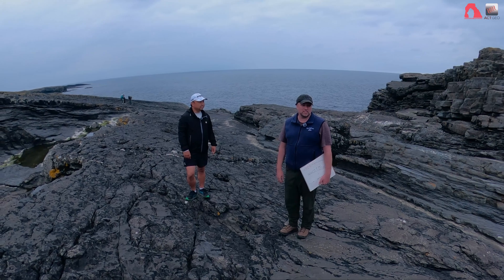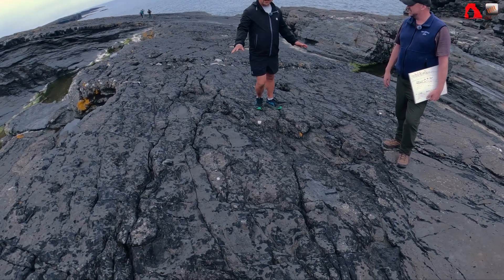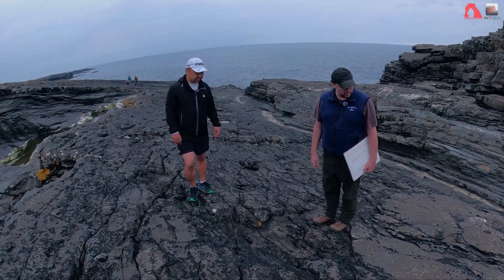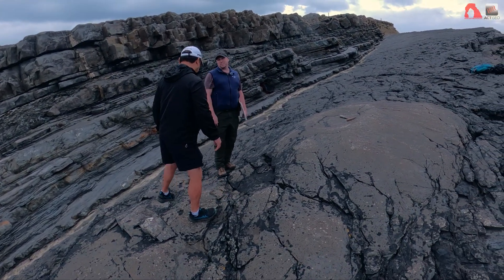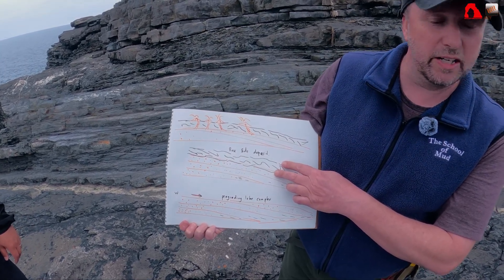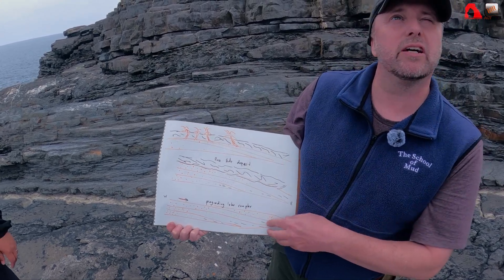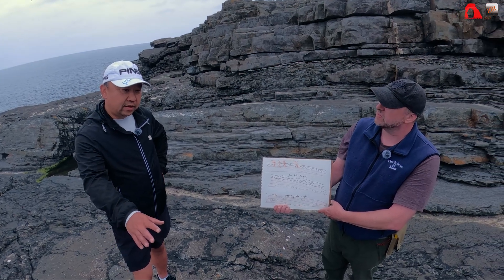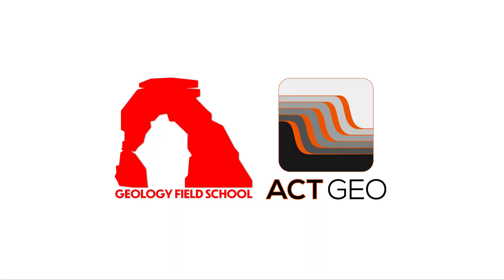Sand volcanoes. Not just cool, but important for reservoir connectivity considerations!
A brief video with Dr. Rene Jonk and Ning Zhang discussing the gorgeous sand volcanoes in the Ross Formation, Ireland, their origin and significance for subsurface flow!